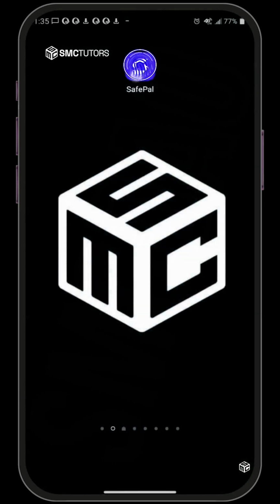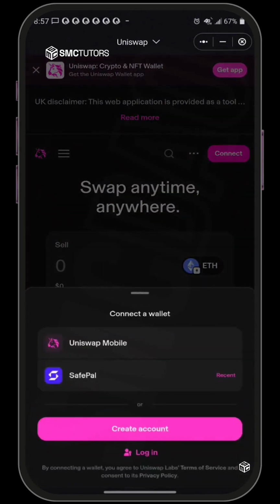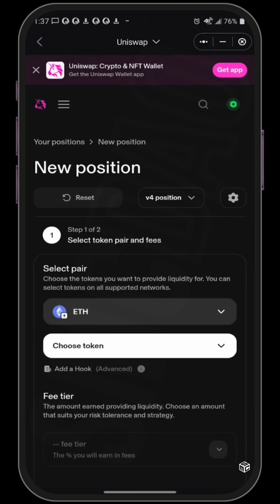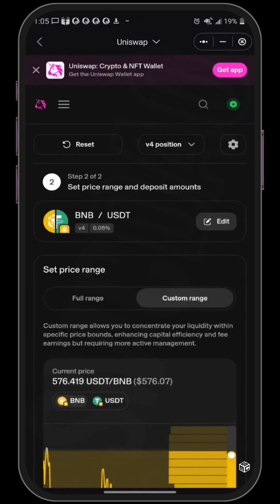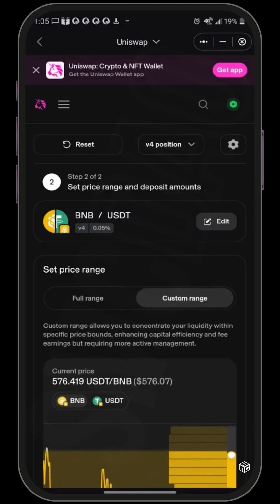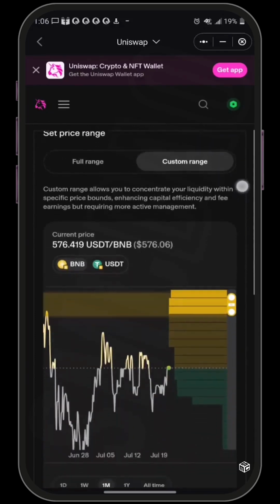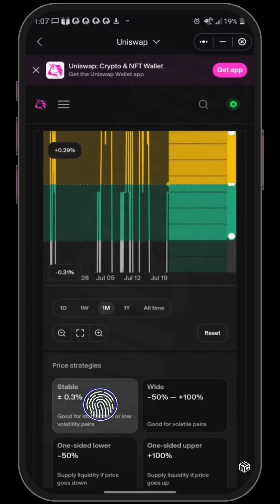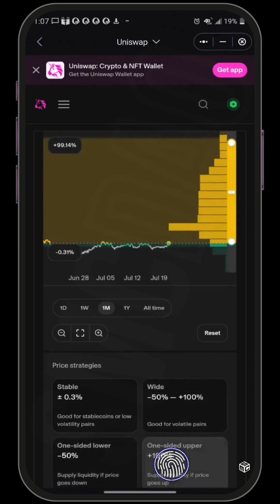How to Provide Liquidity on Uniswap Step-by-Step